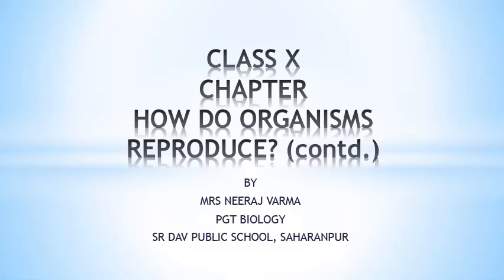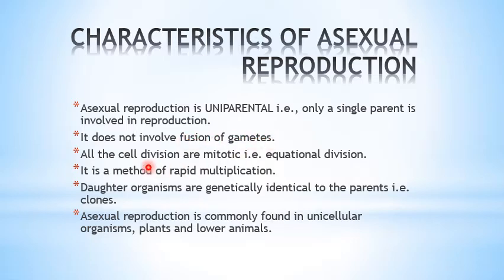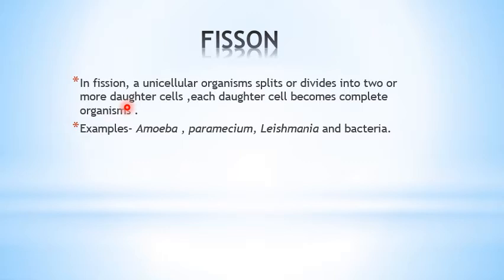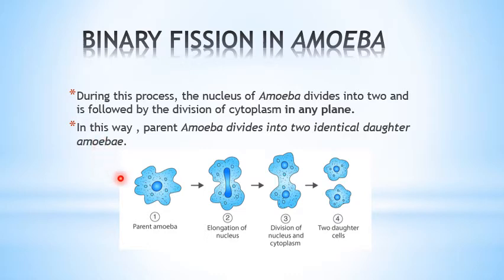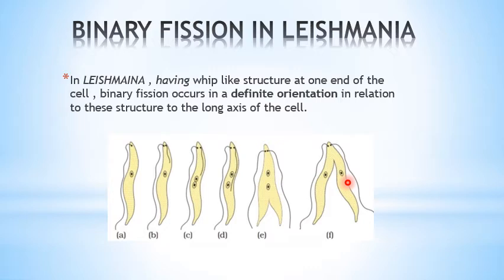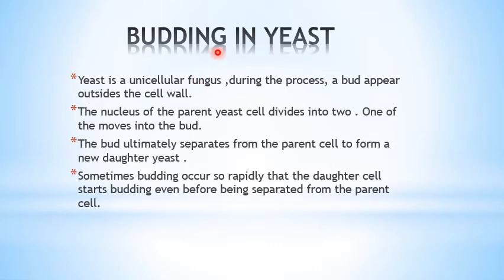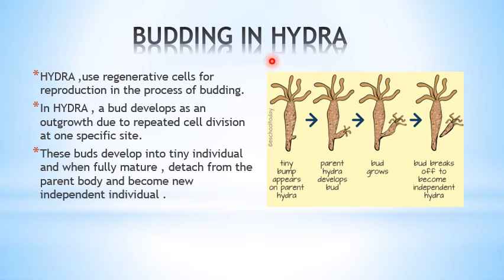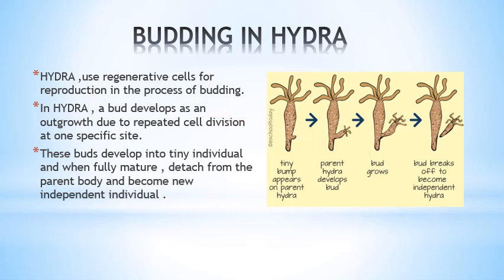CBSE CLASS X SCIENCE CH 8 HOW DO ORGANISMS REPRODUCE? - MODES OF REPRODUCTION